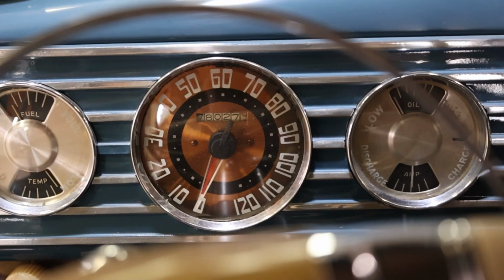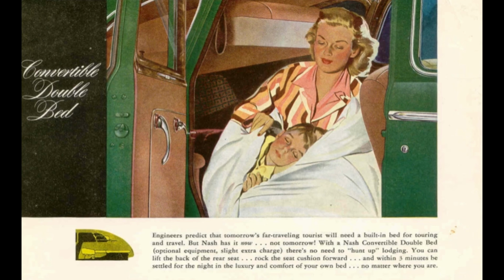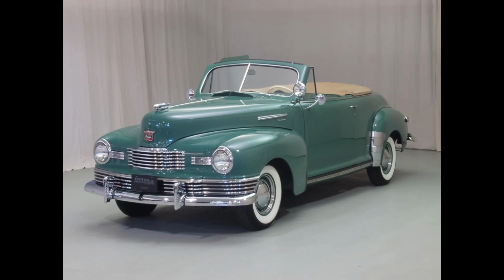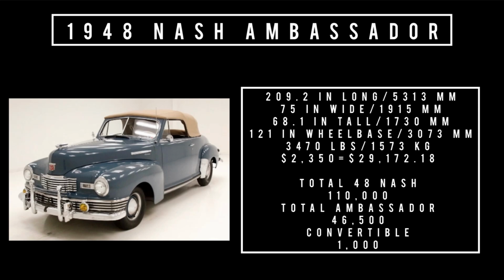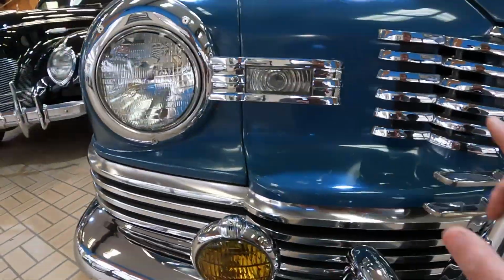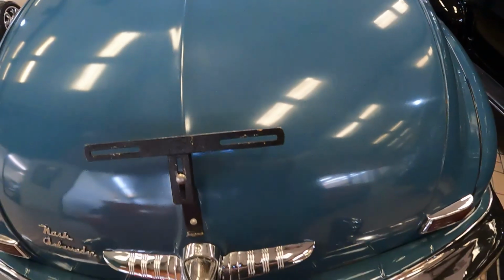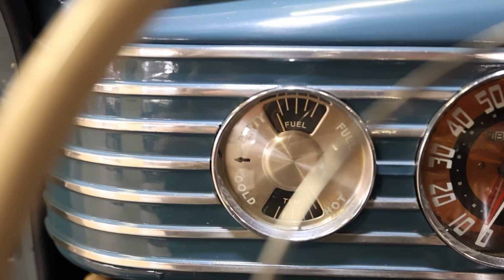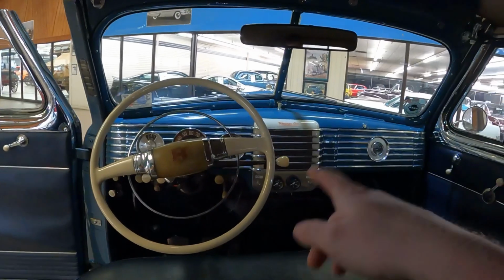1948 Nash ambassador custom Cabriolet, finally a Nash!￼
Today on what it’s like, 1948 Nash ambassador, custom cabriolet. Take a look at a rare Nash take the tour buttons switches and knobs specs. Loads of period ads. Enjoy this episode =)

This Nash is currently for sale at classic auto, Morgantown Pennsylvania if interested in seeing some of their inventor, hours of operation and more information pricing and pictures of this very car click the link below after the show.

If you’d like to get in touch with me shoot me a comment in comment section or check out our Facebook group that Correlates with this youtube channel or shoot me an email @